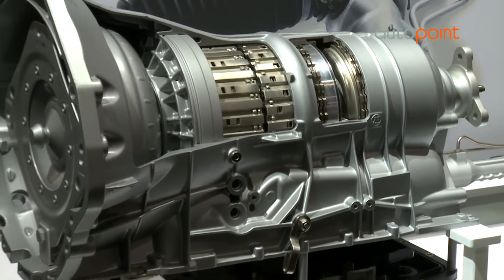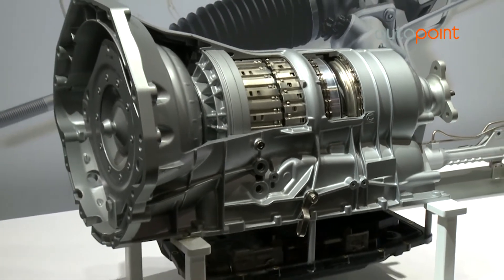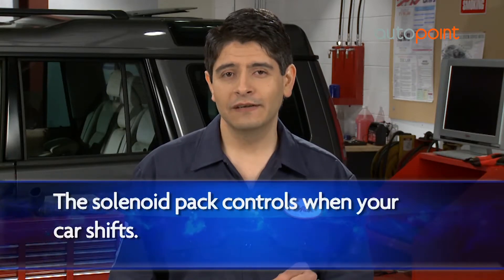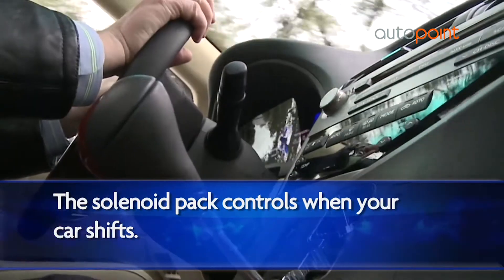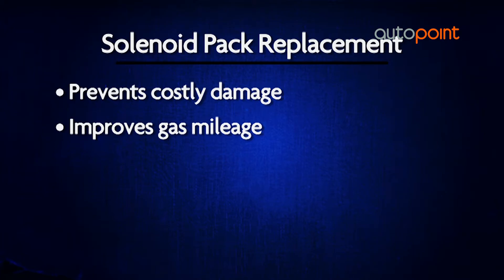Automatic Transmission Solenoid Pack Replacement